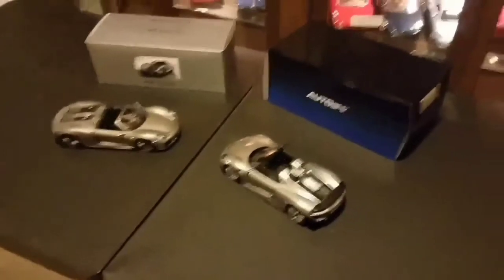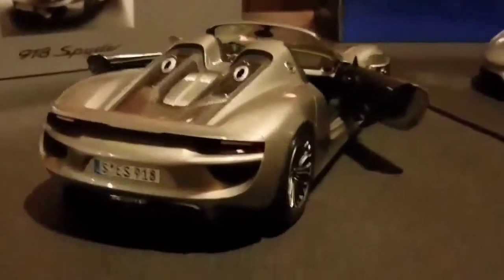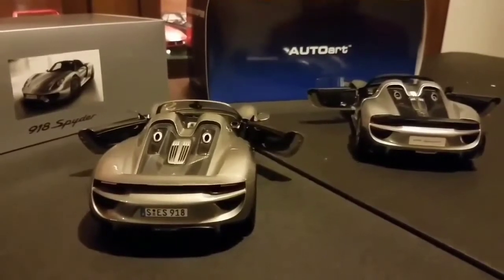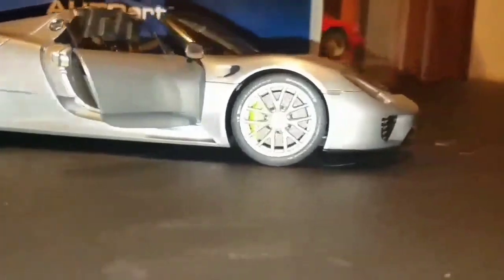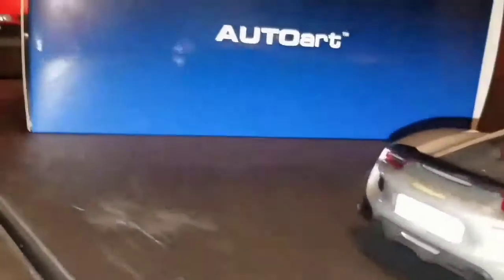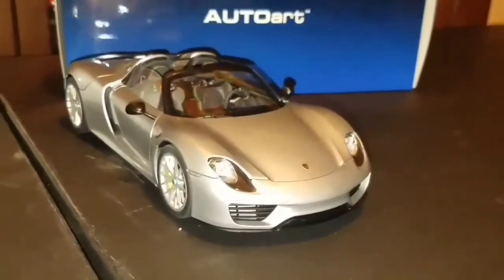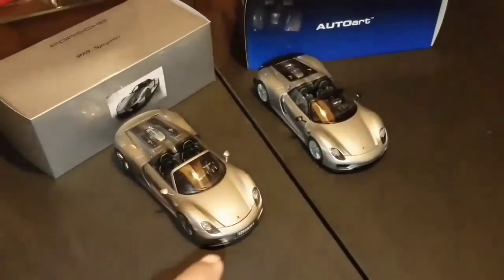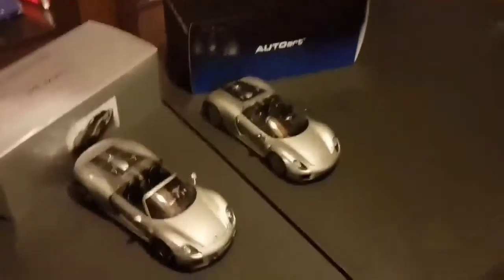Throwback Thursday: 1/18 Comparison Between Minichamps and AUTOart Porsche 918 Spyder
Throwback Thursday is here!! We revisit when my guest, Nick and myself, talk about the Porsche 918 Spyder 1/18 scale models and what we find to be differences between the two.

Facebook Group Page: Facebook/groups/drgmodelcars

Facebook RC Cars Fan Page: Facebook.com/drgracingteam